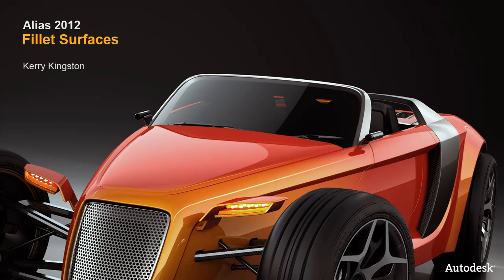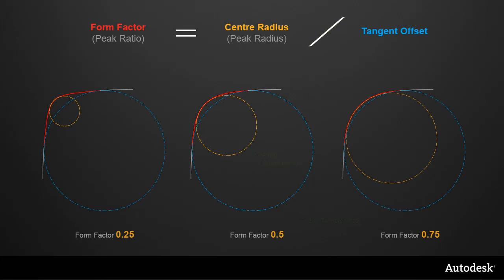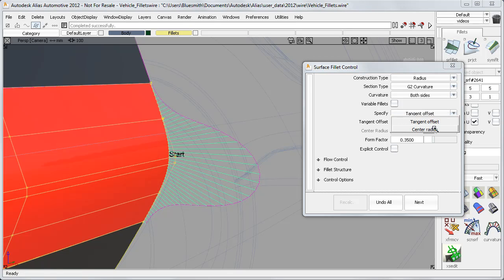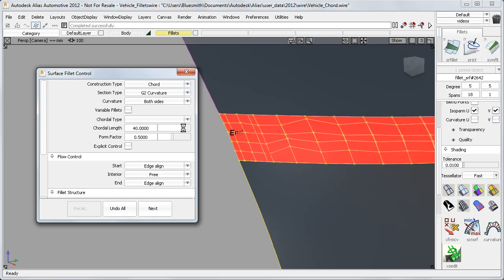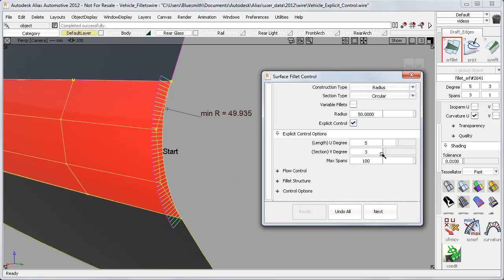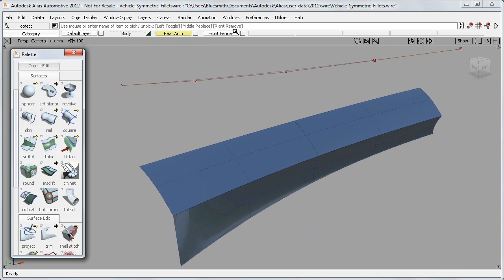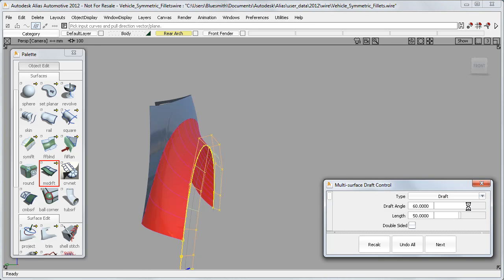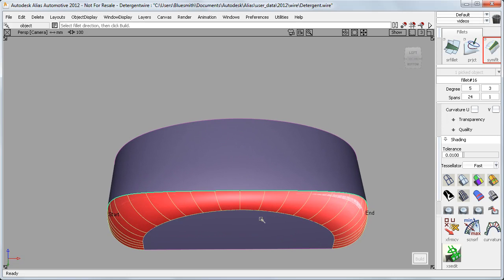Autodesk Alias 2012 Fillet Tools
Indepth Overview of the updated Fillet tool inside Autodesk Alias 2012